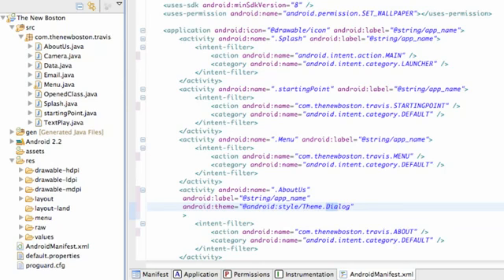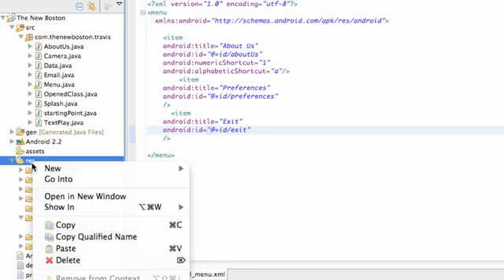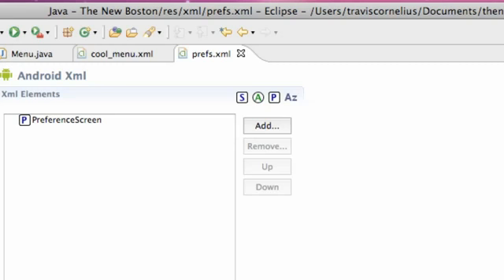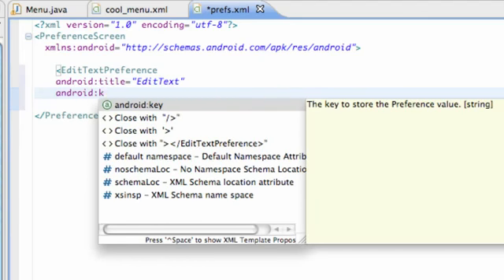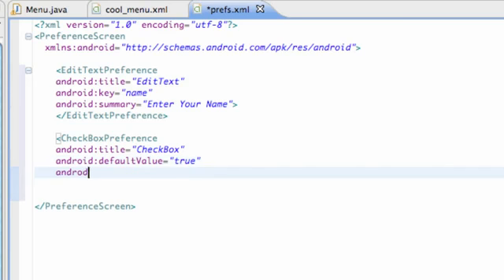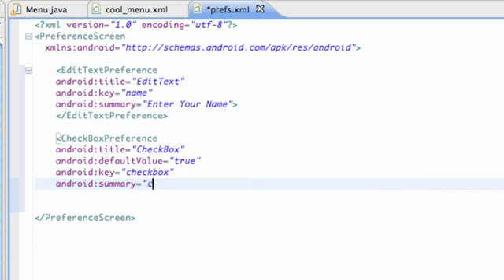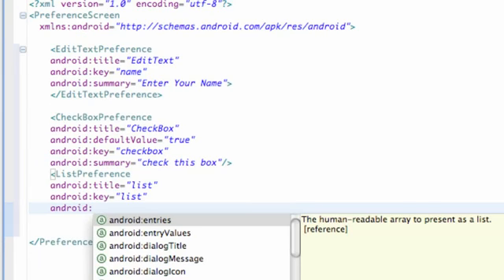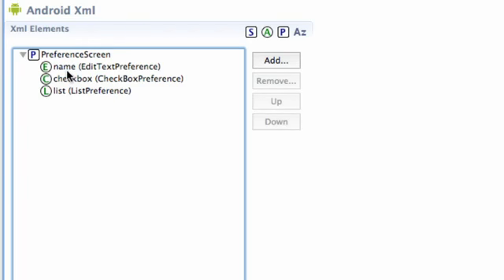Android Application Development 54 Setting up Preferences